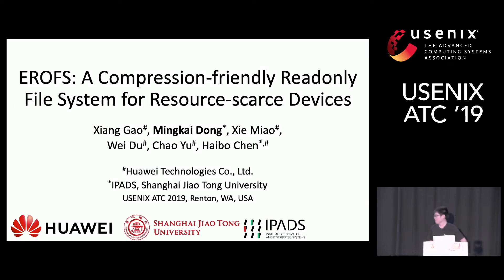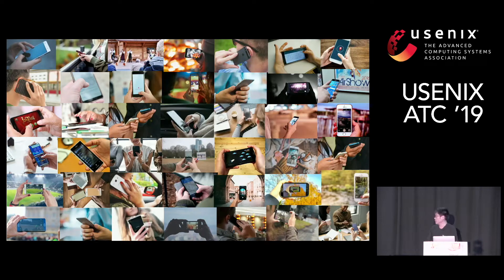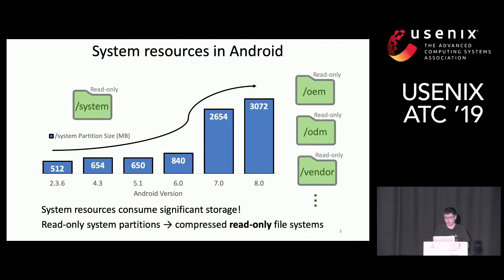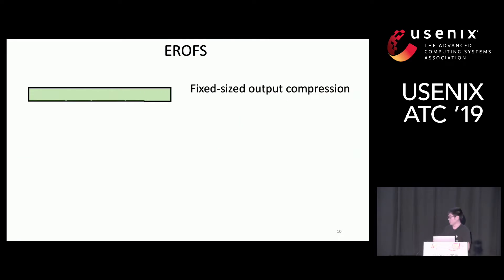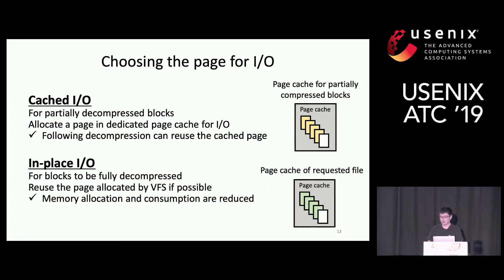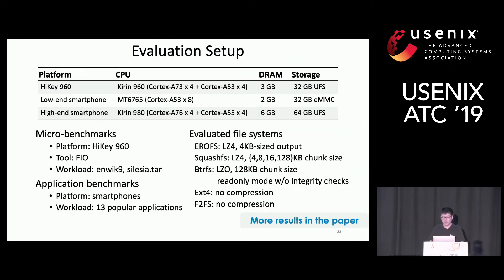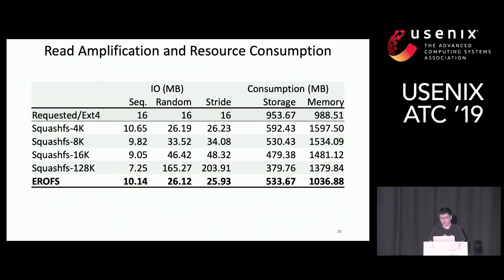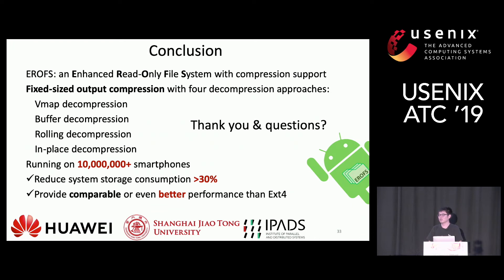USENIX ATC '19 - EROFS: A Compression-friendly Readonly File System for Resource-scarce Devices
Xiang Gao, Huawei Technologies Co., Ltd.; Mingkai Dong, Shanghai Jiao Tong University; Xie Miao, Wei Du, and Chao Yu, Huawei Technologies Co., Ltd.; Haibo Chen, Shanghai Jiao Tong University / Huawei Technologies Co., Ltd.

Smartphones usually have limited storage and runtime memory. Compressed read-only file systems can dramatically decrease the storage used by read-only system resources. However, existing compressed read-only file systems use fixed-sized input compression, which causes significant I/O amplification and unnecessary computation. They also consume excessive runtime memory during decompression and deteriorate the performance when the runtime memory is scarce. In this paper, we describe EROFS, a new compression-friendly read-only file system that leverages fixed-sized output compression and memory-efficient decompression to achieve high performance with little extra memory overhead. We also report our experience of deploying EROFS on tens of millions of smartphones. Evaluation results show that EROFS outperforms existing compressed read-only file systems with various micro-benchmarks and reduces the boot time of real-world applications by up to 22.9% while nearly halving the storage usage.